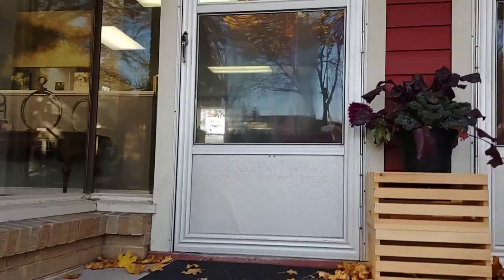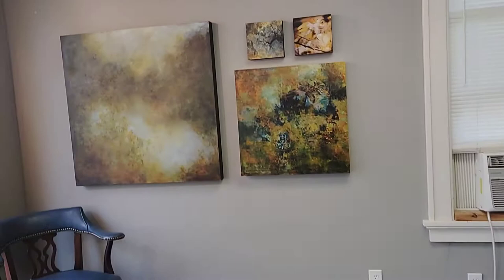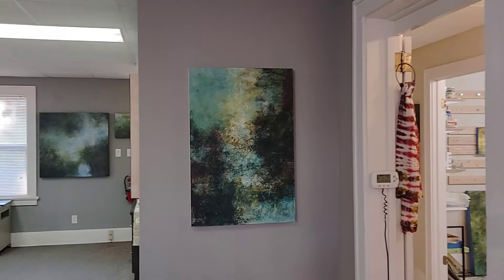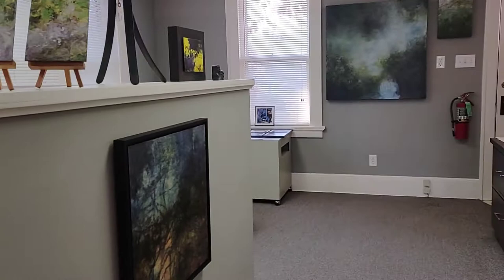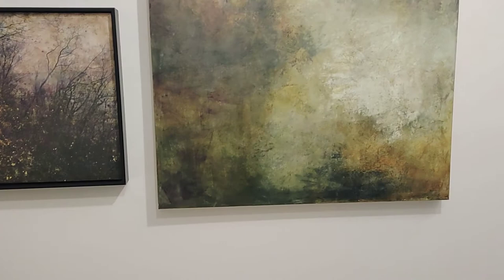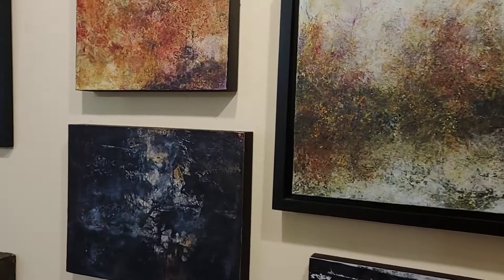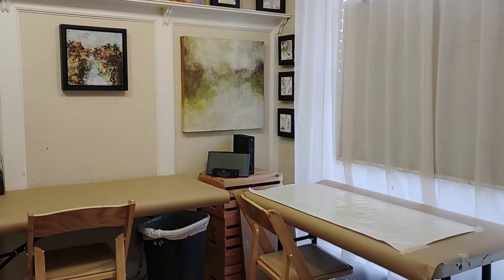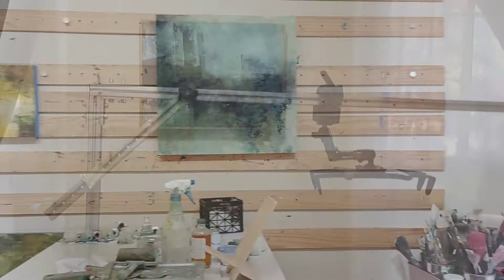Welcome to My New Gallery!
Mary Mendla Fine Art Studio has become MARY MENDLA Fine Art Studio & Gallery!
Join me for the Grand Opening of this beautiful addition to my art studio.
Price reductions on original artwork and prints!

Saturday November 26
12:00 to 4:00PM
177 Green Bay Road, Thiensville, WI